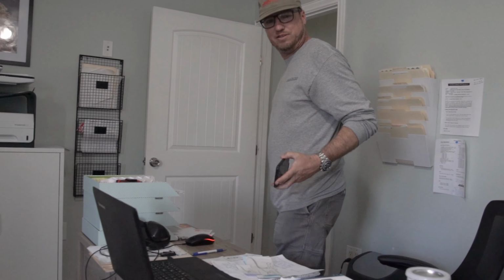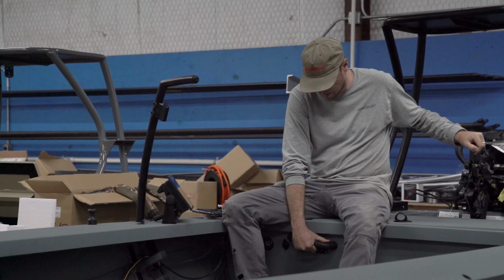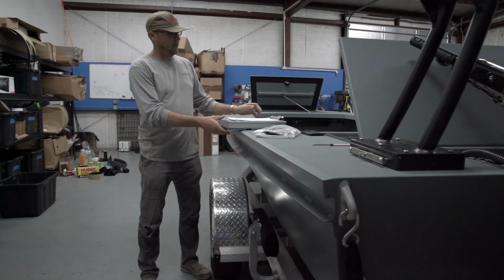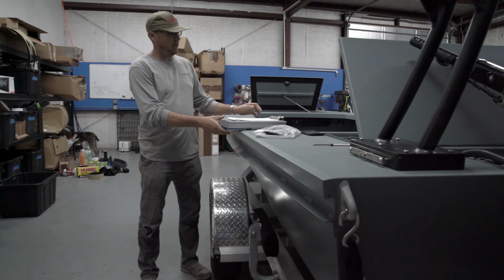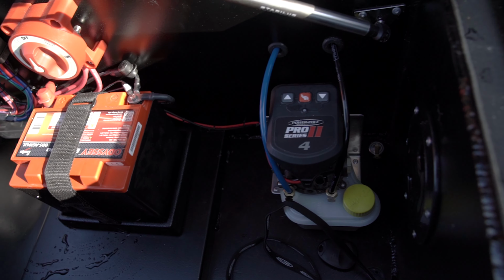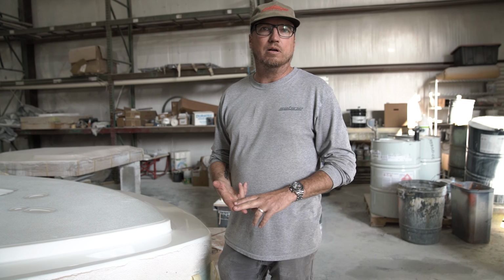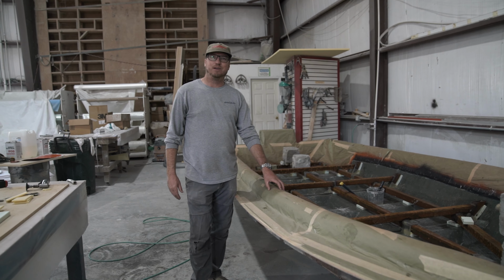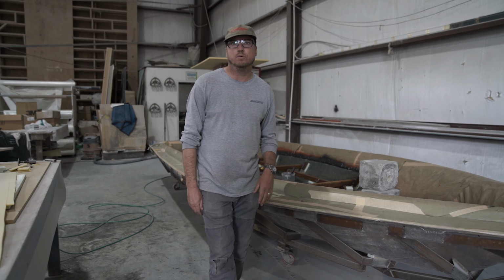Behind the Scenes at Sabine Skiffs - First Look at the Sabine Skiff Carbon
Take a peak behind the curtain at Sabine Skiffs. Brian Little gives me a tour of the rigging shop and composite shop, where Sabine Skiffs are being built. I get to look at the final rigging steps of the Sabine Versatile flats skiff. I also get a look at first look at the Sabine Skiff Carbon, set to launch later this year.